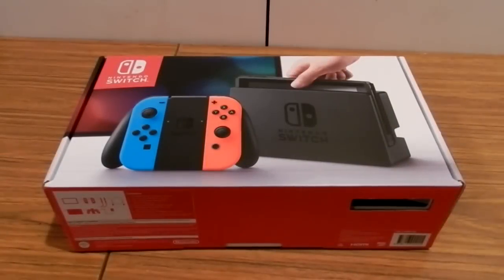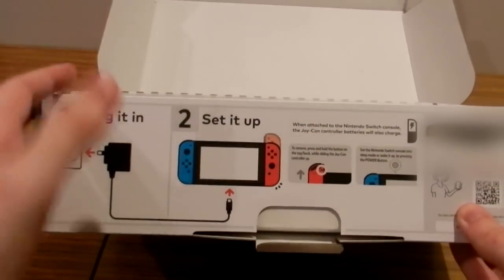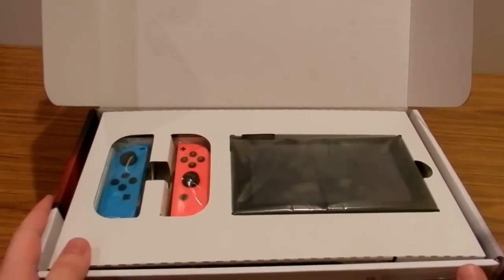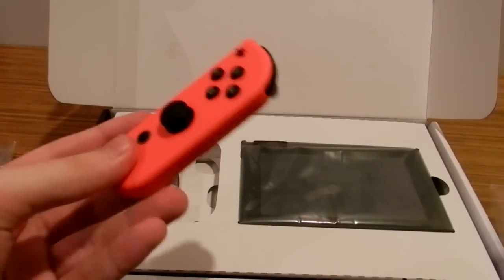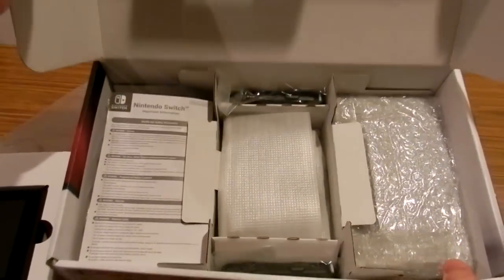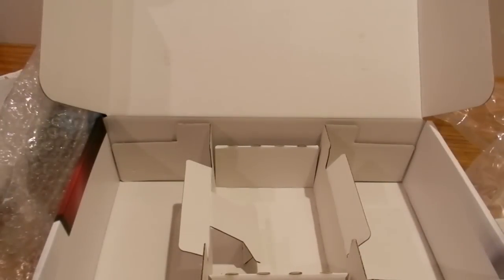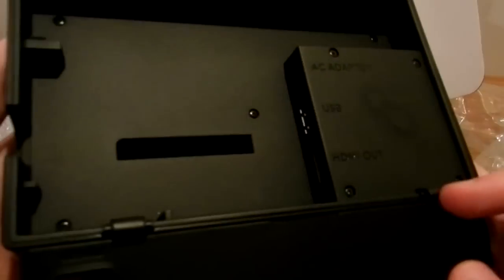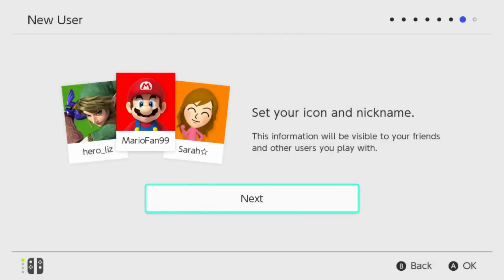Nintendo Switch Unboxing and Initial Setup (Neon)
The Nintendo Switch released today on March the 3rd 2016 and I thought I'd unbox it to show you what you get in the box of the Nintendo Switch. From then on I show the initial setup and give my impressions on the joycons, joycon grip, the dock and the switch itself.